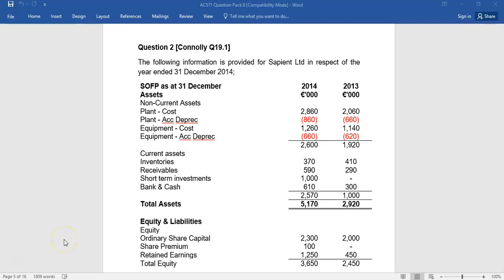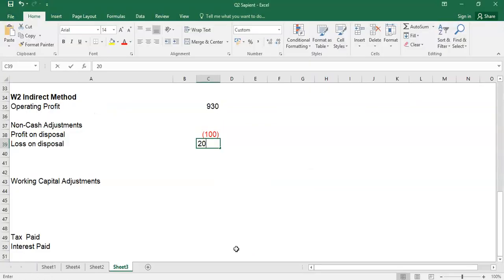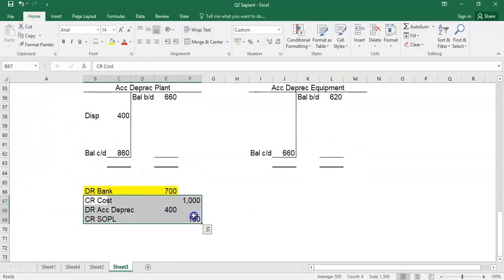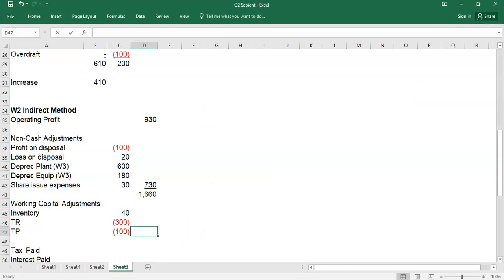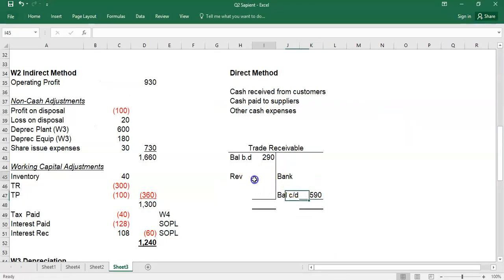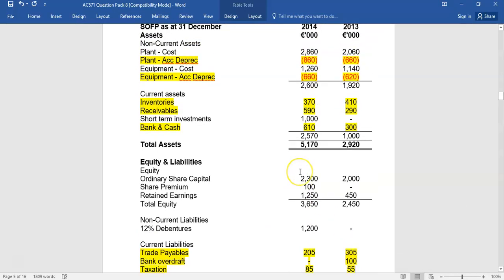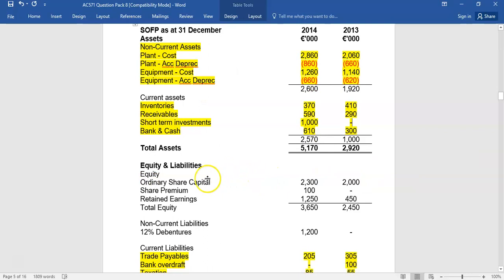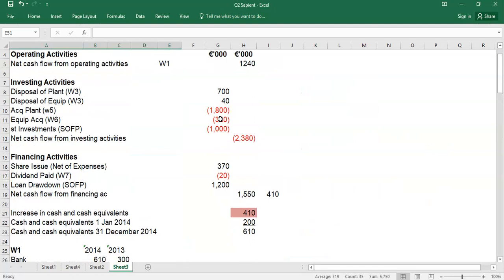AC571 SOCF Q2